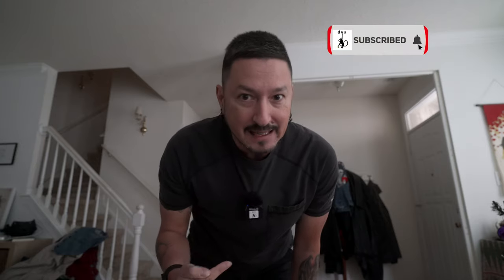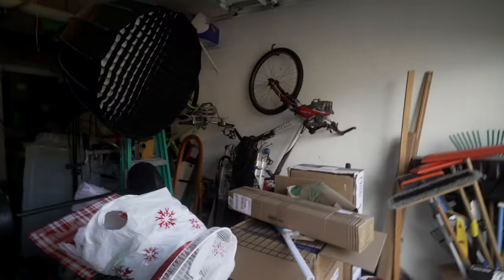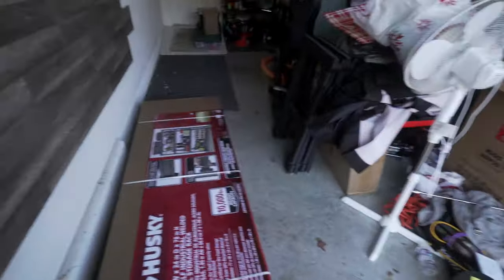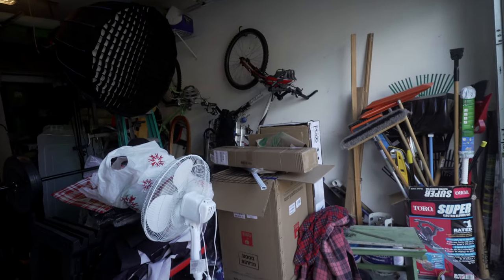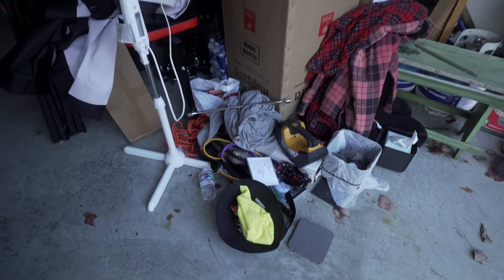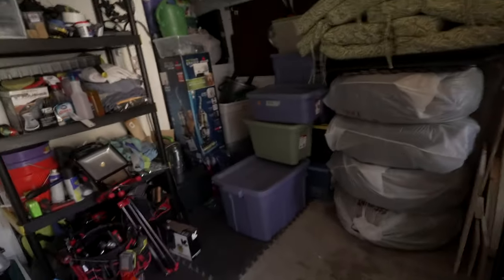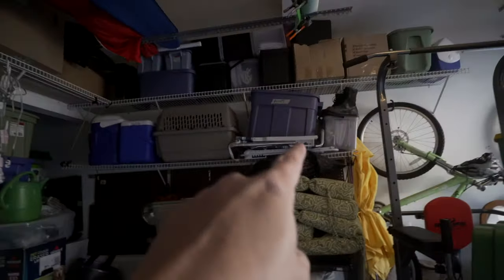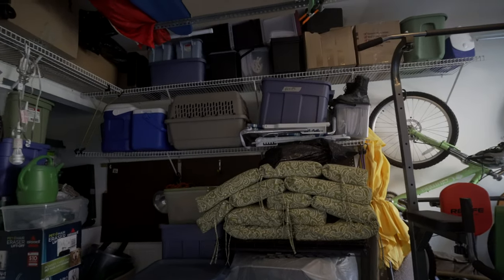Full Speed Ahead With The Garage!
Moving right along.  I'm happy with today's progress.

My gear . . .

Manfrotto Tripod
Feelworld MA5
Godox AD200Pro
Godoz V860ii